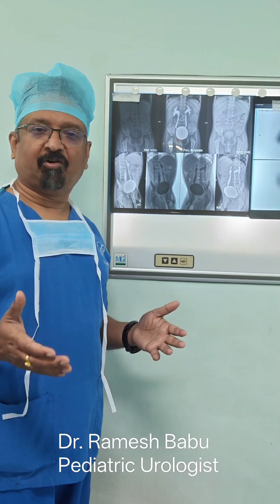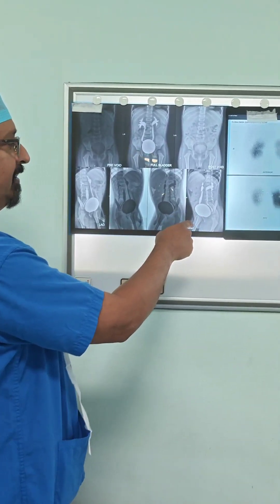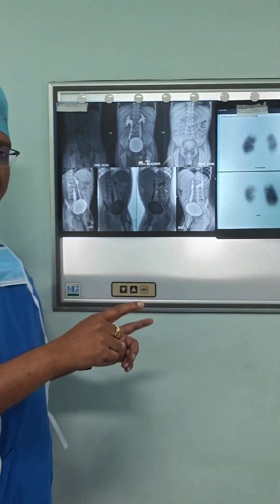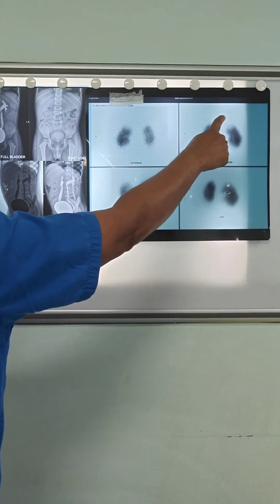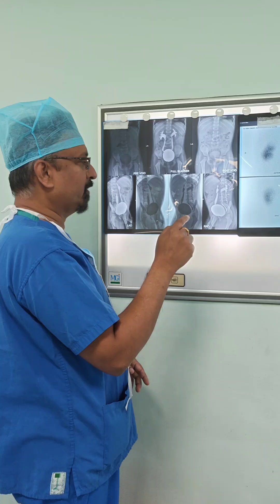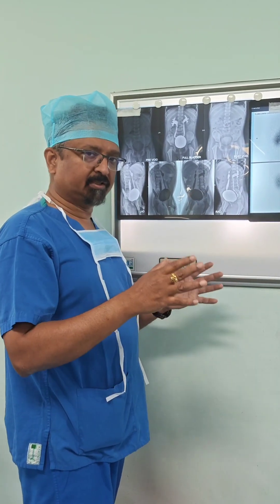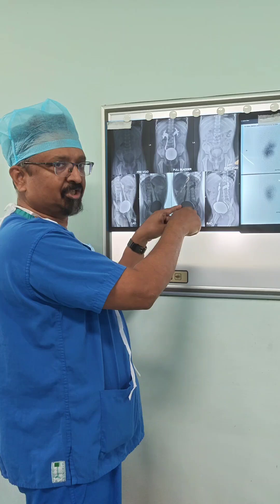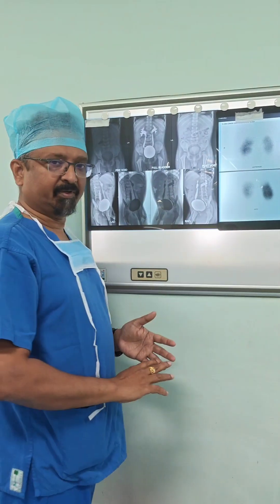VUR management does not need open surgery anymore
Vesico ureteric reflux (VUR) is an important cause of recurrent urinary tract infections (UTI) and kidney scarring. While low grade reflux can me medically managemed, high grade VUR with kidney scarring needs surgical intervention. In the past open surgery was the norm. Nowadays endoscopic treament and laparoscopic (key hole surgery) is the preferred treatment choice for VUR warranting intervention.